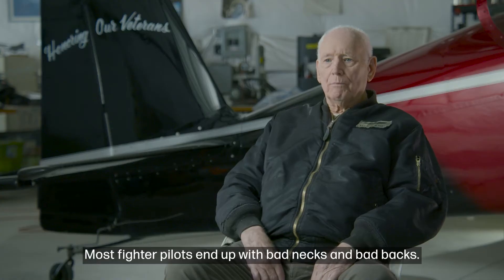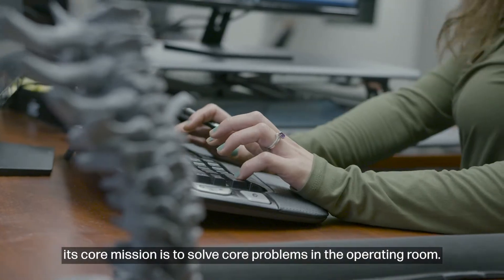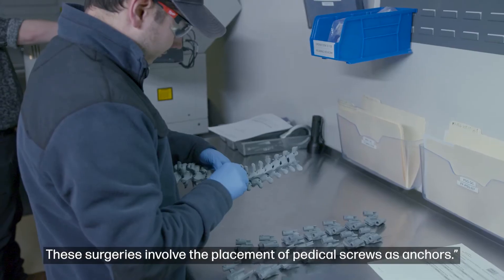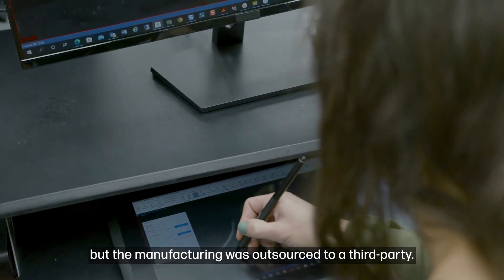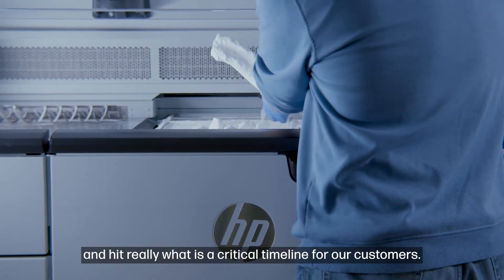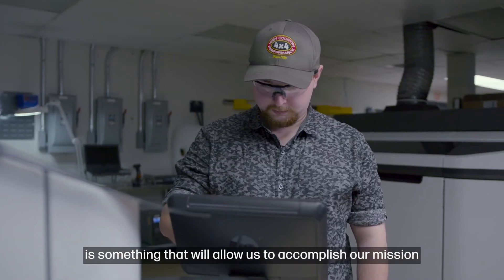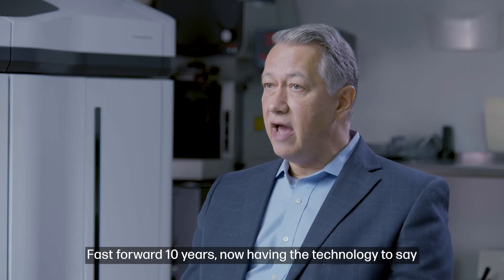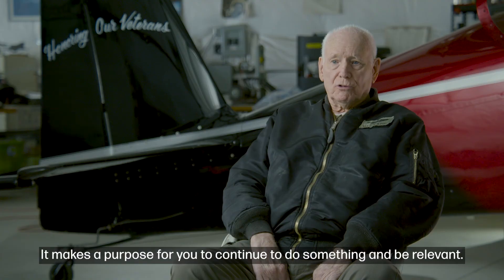Mighty Oak Medical prints high quality, 3D spine models, and guides with HP MJF | 3D Printing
Watch how Mighty Oak Medical implemented HP’s Multi Jet Fusion technology to manufacture FIREFLY®, a cost-effective surgical navigation solution that includes concierge pre-surgical planning, 3D printed anatomical models, and surgical guides to help physicians accurately plan and place pedicle screws used in spinal fusion procedures.